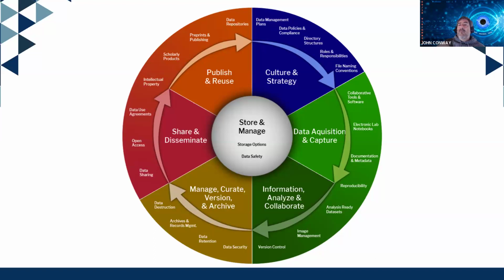AI in Life Sciences - The Rational AI Architect Approach: A Conversation with PTP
Explore AI's transformative role in life sciences! Don't miss our PTP webinar: "The Rational AI Solution Architect." Uncover how AI is revolutionizing fields from drug discovery to personalized medicine.

🚀 Highlights:
- AI's Impact on Life Sciences
- Real-World AI Breakthroughs
- Live Q&A with Industry Leaders Aaron Jeskey and Scott Scheirey of PTP and John Conway, CVO of 20/15 Visioneers

0:00 - 5:00
Welcome and introduction to the topic.
Overview of the agenda and rules of engagement.
Introduction of panelists: Aaron Jeskey and Scott Scheirey.

Scientific Data Management
5:01 - 15:00
Discussion on the importance of scientific data management.
Emphasis on the life cycle of scientific data and the need for fair, findable, accessible, interoperable, and reusable data.
Challenges in managing large language models and ensuring data quality.

Cultural Practices and Rational AI Architect
15:01 - 25:00
Importance of cultural practices in successful AI implementation.
Definition of the Rational AI Architect and its role in breaking away from hype cycles.
Practical challenges faced by small teams with limited resources.

AI Implementation in Life Sciences
25:01 - 40:00
Key takeaways for implementing AI in life sciences.
Comparison of AI and cloud adoption.
Importance of defining clear problem statements and starting with minimal viable products (MVPs).
Challenges in choosing the right foundational models and ensuring data security.

Conclusion and Final Thoughts
40:01 - 1:02:53
The need for an AI Center of Excellence or steering committee.
Emphasis on the importance of data assessment and cultural shift.
Encouragement to start small and iterate based on learnings.
Final thoughts from panelists and closing remarks.

🔗 Learn more about PTP:
PTP helps startup life sciences organizations bring therapies and treatments to market faster using AWS cloud solutions. We architect, implement, and optimize AWS technology to enable life sciences and healthcare organizations to innovate, reduce IT costs, and scale operations.

✨ AWS with PTP:
Our expertise in AWS enables us to provide scalable, secure, and cost-effective infrastructure, empowering life sciences and healthcare organizations to drive innovation and efficiency. Whether you're looking to enhance data management, optimize workflows, or scale your operations, PTP’s AWS solutions are designed to meet your unique needs and accelerate your journey from concept to market.

🚀 Join us and be part of the innovation!